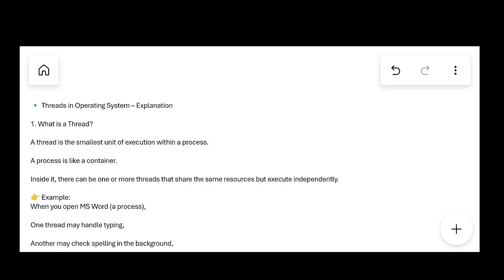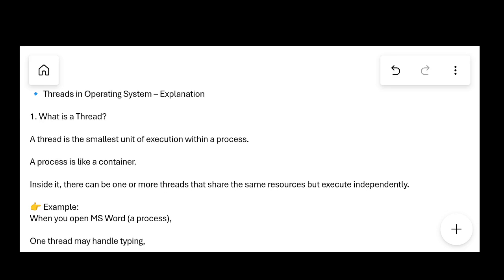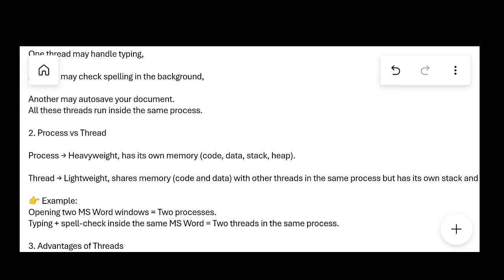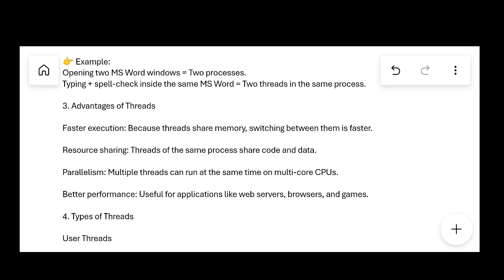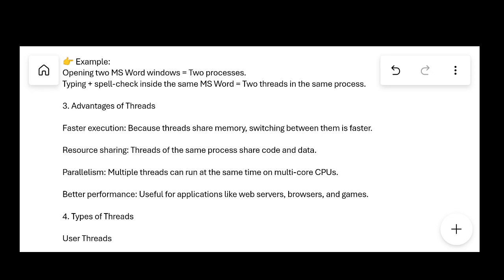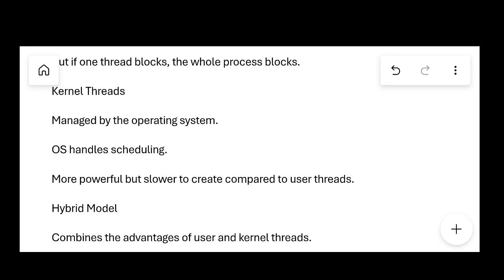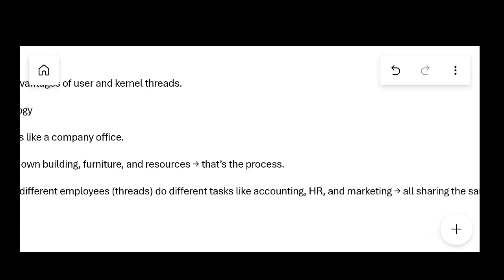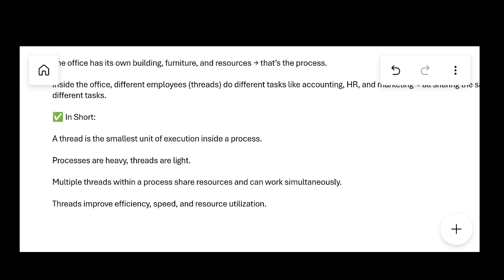Threads in Operating System | Easy Explanation with Examples for Students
Welcome to CodingTheoryGuru 🎓

In this video, we will explain Threads in Operating System in the simplest way possible with real-life examples and complete clarity.

👉 What you’ll learn in this video:

What is a Thread in OS?

Difference between Process and Thread.

Advantages of Threads (Speed, Parallelism, Resource Sharing).

Types of Threads → User Threads, Kernel Threads, Hybrid Threads.

Real-life analogy for better understanding.

⚡ A Thread is the smallest unit of execution inside a process. It helps in multitasking, improves performance, and is an important concept for Computer Science exams, interviews, and practical learning.

📌 Watch till the end for a deep and simple explanation.